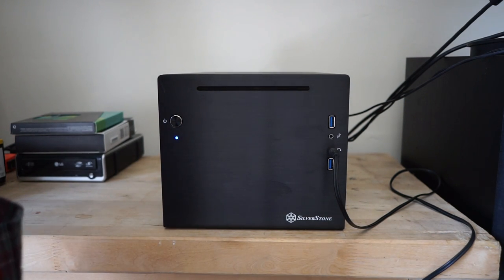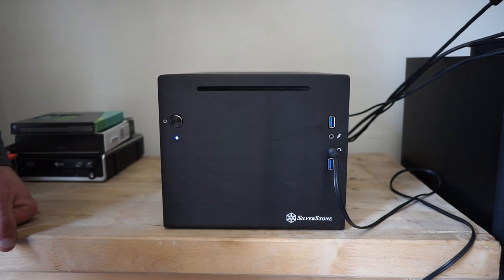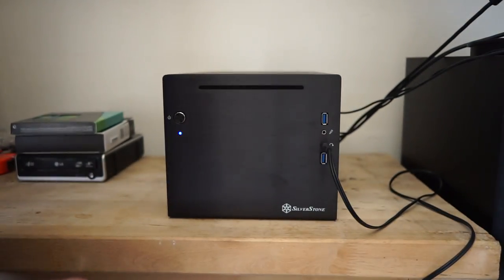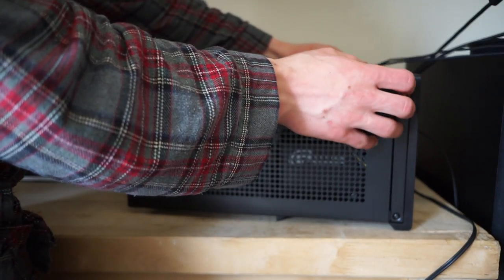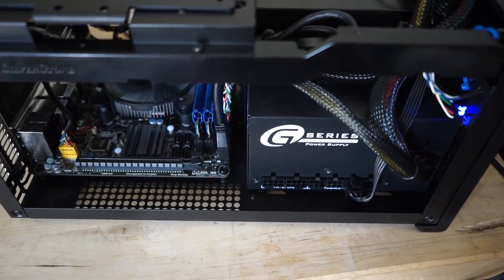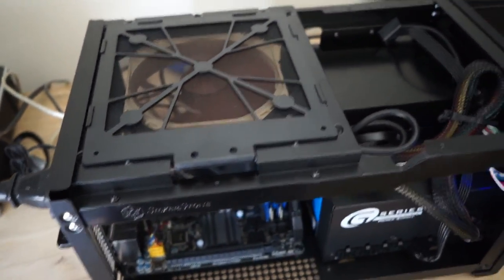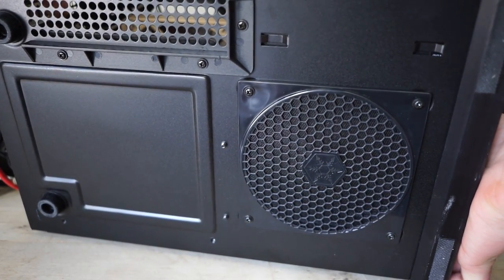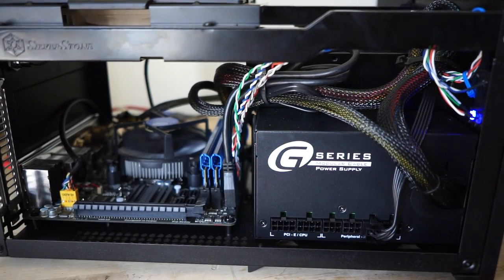SilverStone Sugo SG08-LITE - Build Log - Part 1